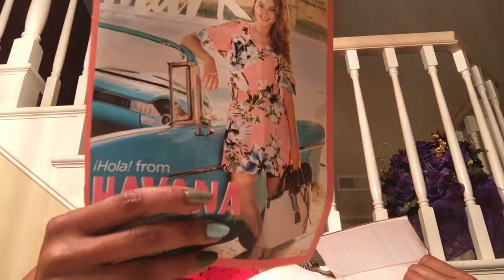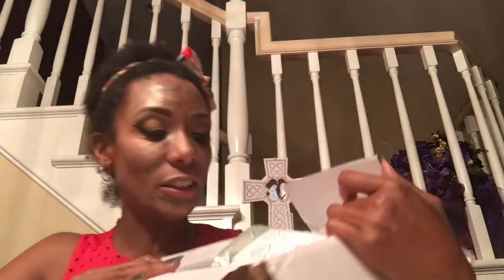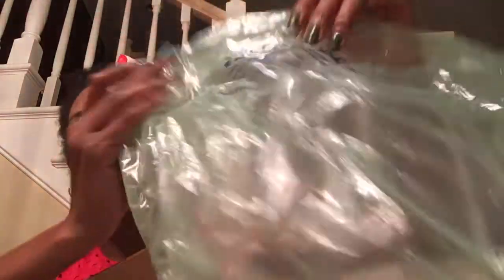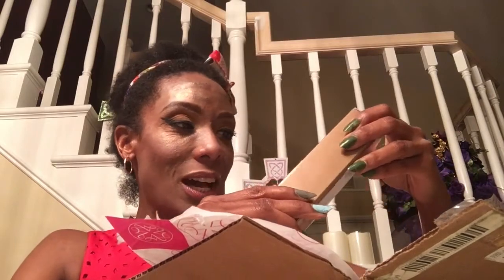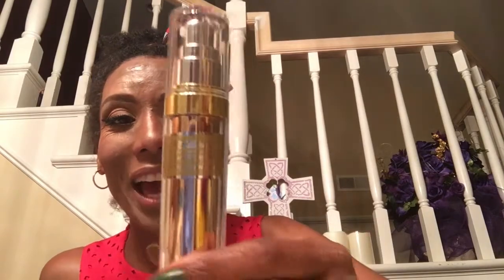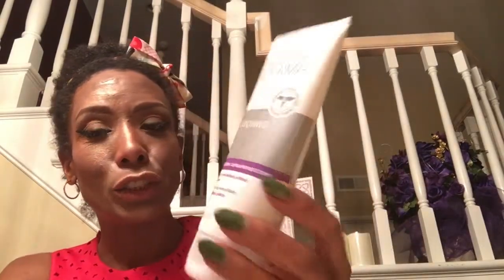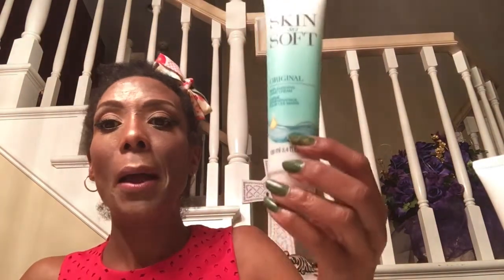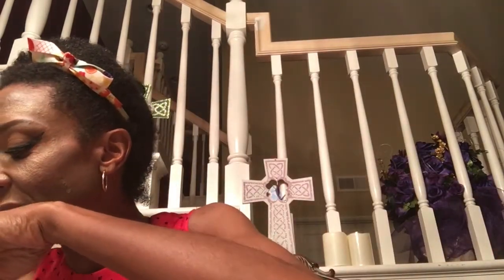Avon MADE IN THE USA Haul